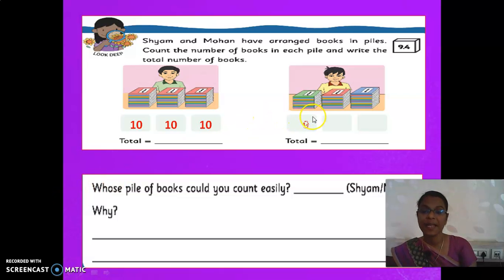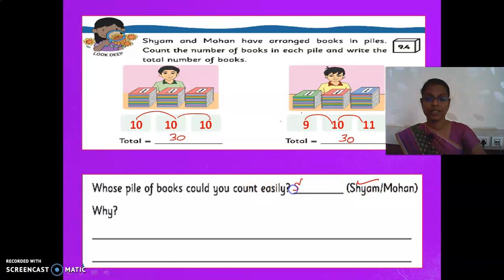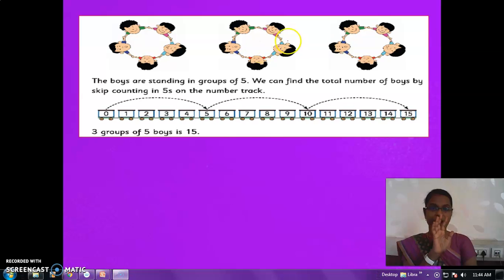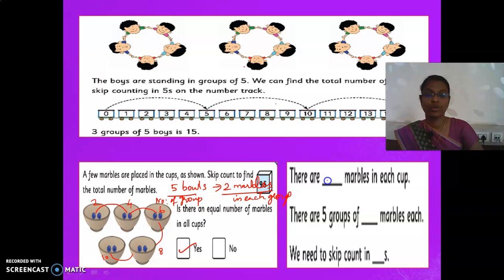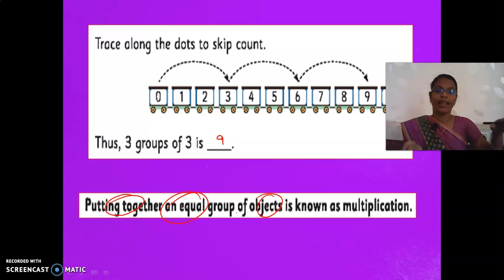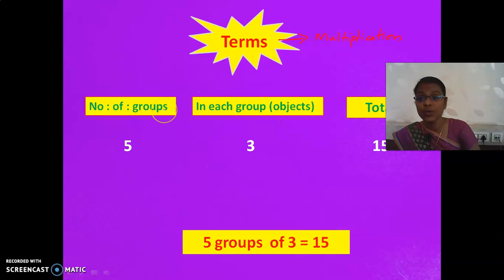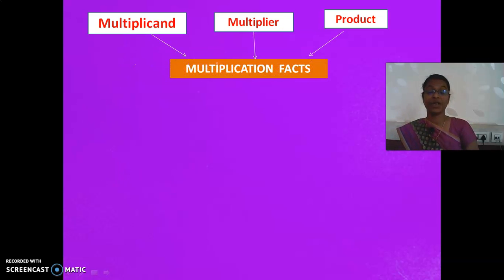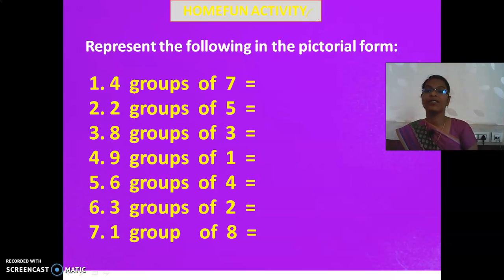GGVS2 SM C9 LET US MULTIPLY P4